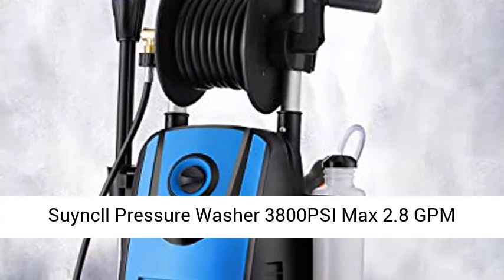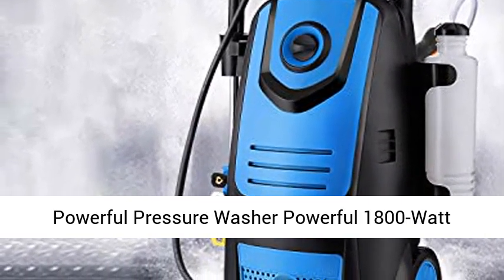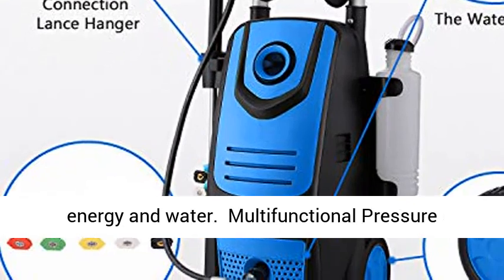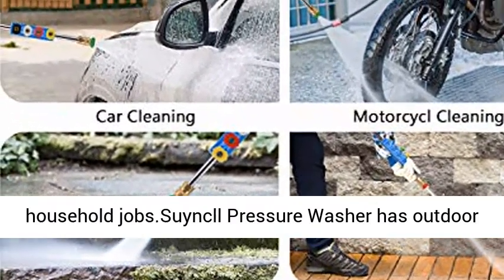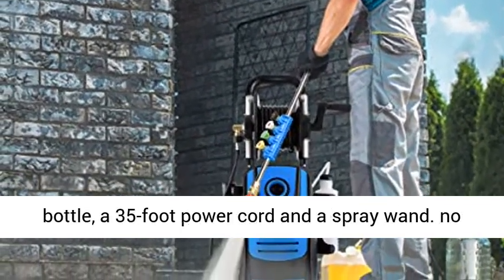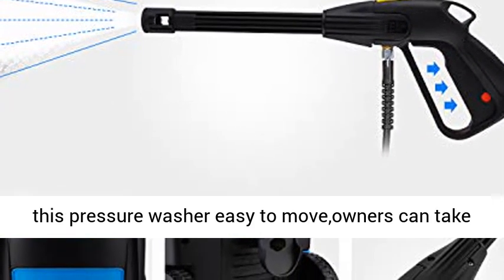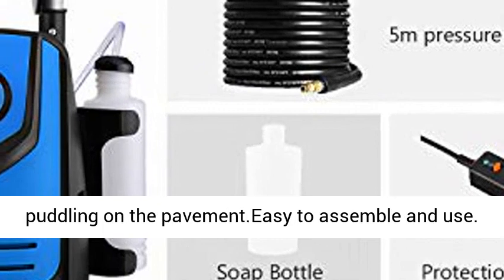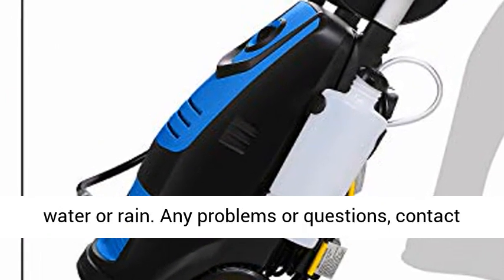Suyncll Pressure Washer 3800PSI Max 2 8 GPM Electric Pressure Washer With Reel High Power Washer Mac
Suyncll Pressure Washer 3800PSI Max 2.8 GPM Electric Pressure Washer With Reel High Power Washer Machine Cleaner with Nozzles, Spray Gun,Detergent Tank For Cleaning Homes,Cars,Driveways,Patios (Blue) 【High Powerful Pressure Washer】Powerful 1800-Watt motor generates up to 3800 PSI2.8 GPM for max cleaning power with minimal effort. Suyncll Pressure Washer can not only bring greater comfort for cleaning all surfaces, but also save time, energy and water.
【Multifunctional Pressure Washer】Ideal for cleaning various cleaning,such as cars,motorcycle,moss,garden,also can be used for watering flowers or bathing pets.Save your time and money,offer ample power for most household jobs.Suyncll Pressure Washer has outdoor cleaning power to make quick cleaning jobs.
【Adaptable to your needs】Include five quick-connect high-pressure nozzles, a big soap bottle, a 35-foot power cord and a spray wand. no noise and no water-leak.appealing color design take you good mood when cleaning,You can carry it easily to the place where you need to clean without stress.
【Convenient Design】Wheels make this pressure washer easy to move,owners can take this pressure washer where you need it.The well-designed tank releases the right amount of suds so that there is no wasted detergent left puddling on the pavement.Easy to assemble and use.
【TSS & Warranty】Safety automatically shuts off the pump when trigger is not engaged to save energy and prolong pump life.Freely use this IPX5 waterproof pressure cleaner without worrying about water or rain.